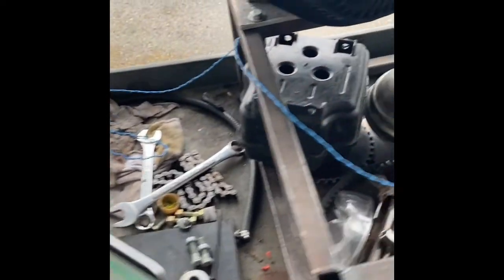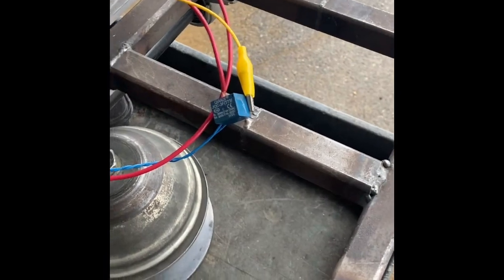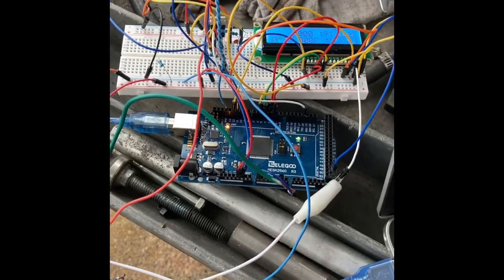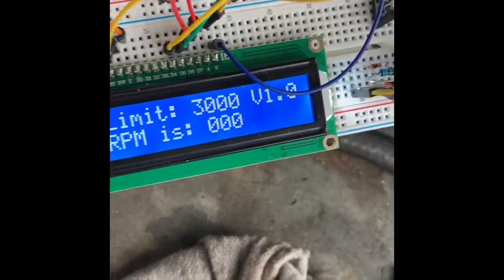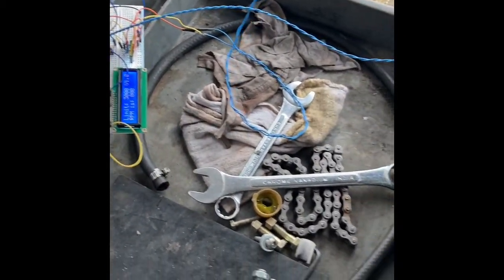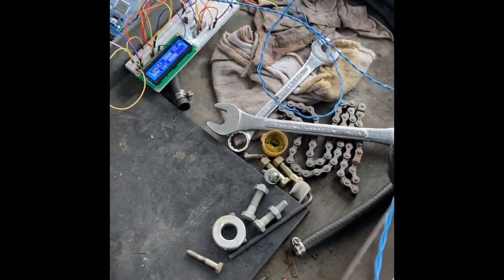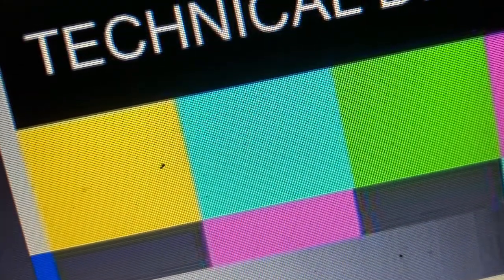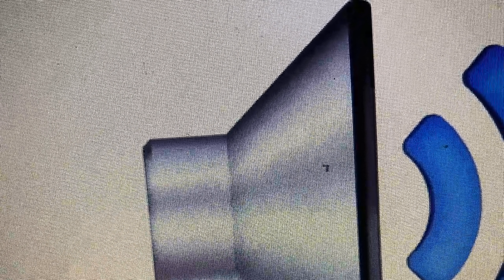Arduino Rev Limiter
video I made for class about this arduino rpm limiter. instructions are on instructables